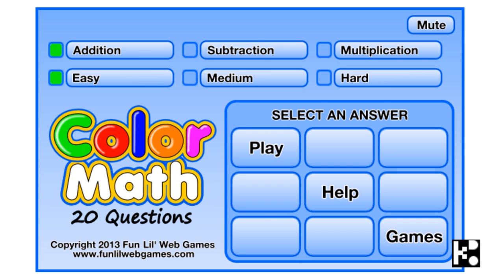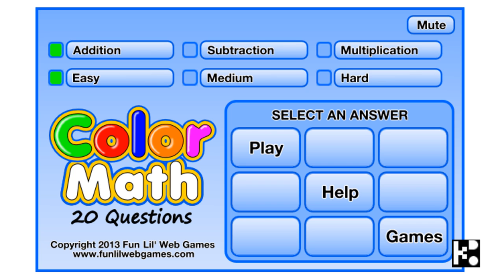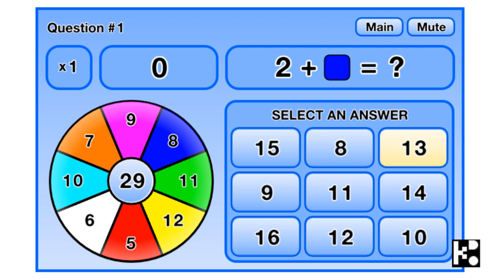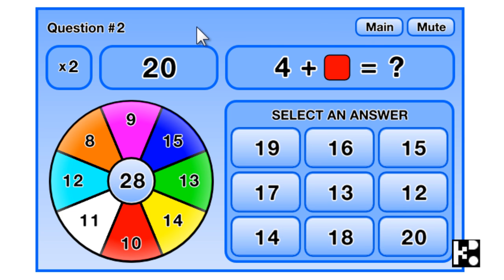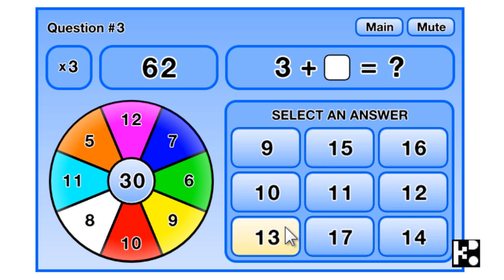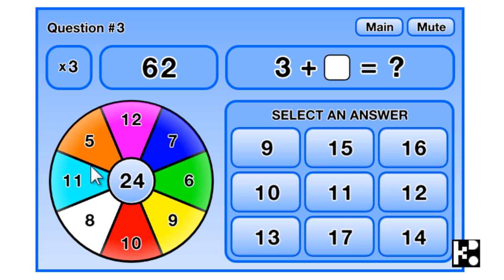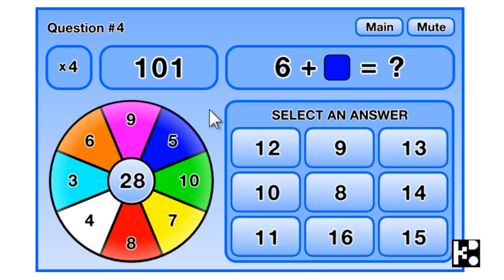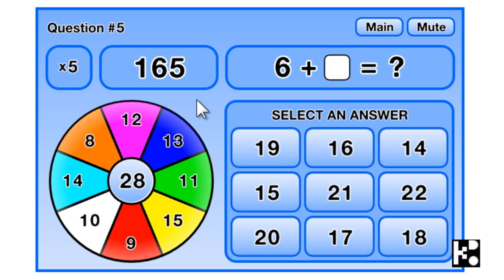AL001 Color Math Algebra Online Game Kido